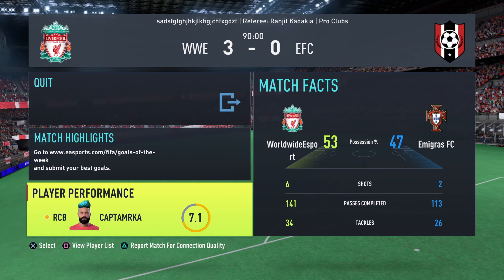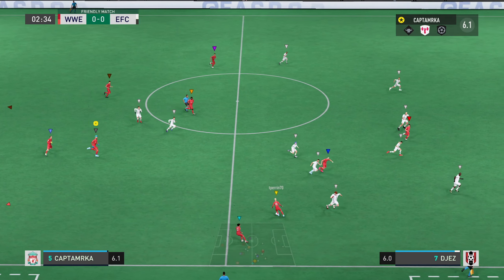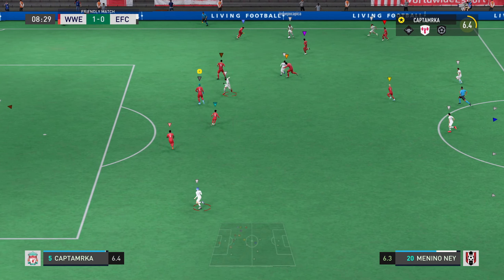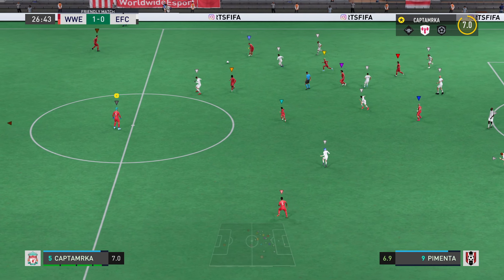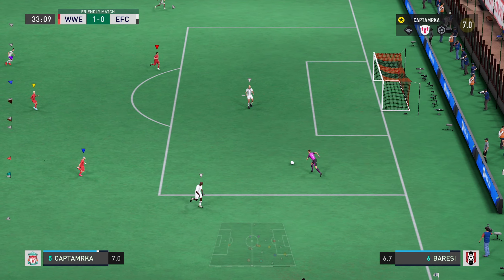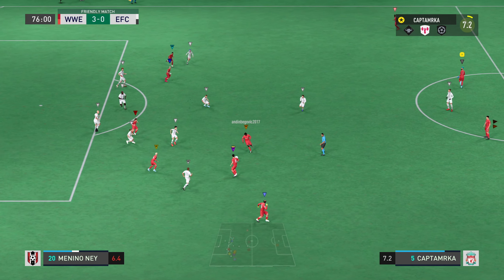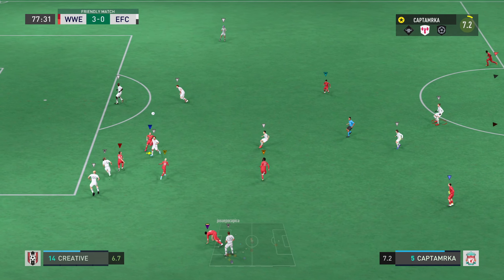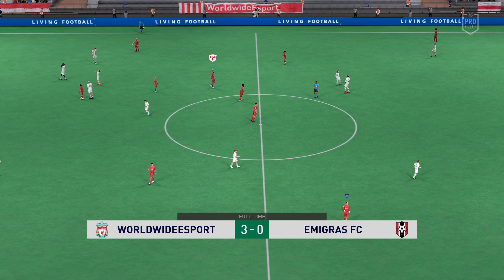FIFA 22 PRO CLUBS WIN in this 11 vs 11 match AGAINST EMIGRAS FC!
We accepted a friendly match request from Emigras FC who we have played previously against and beaten on many occasions. Good practice for our preparing for the pro league against a full 11 and a team that is also competing in the pro league themselves.

00:00 Team Stats
00:40 Match Info
03:25 Liverpool vs Man City post match analysis